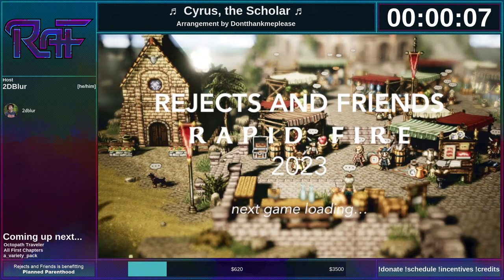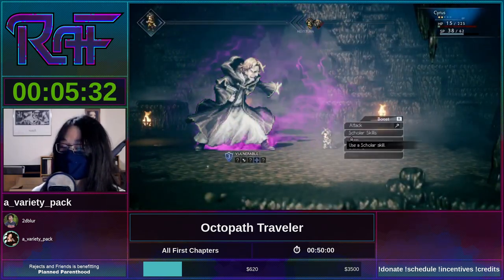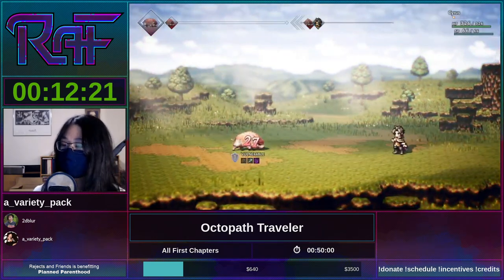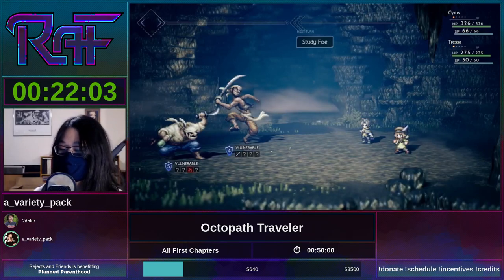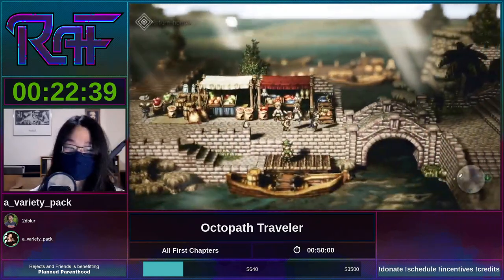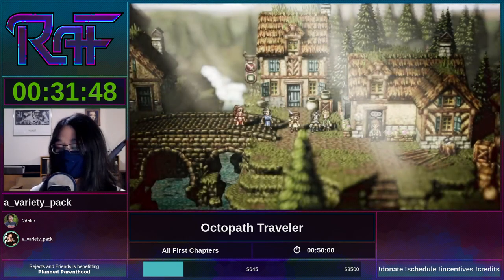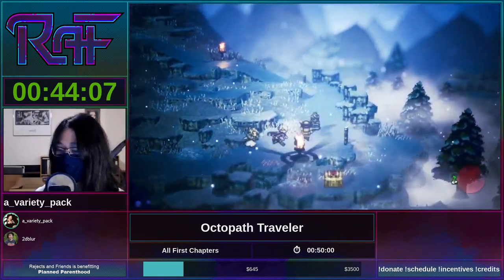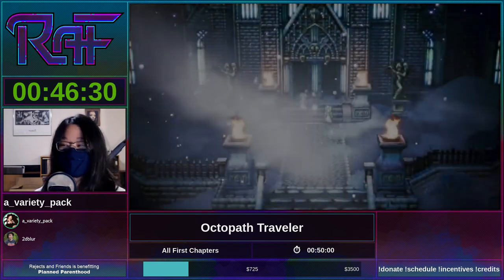Rejects and Friends Rapid Fire 2023: Octopath Traveler, All First Chapters by a_variety_pack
on June 23, 2023.